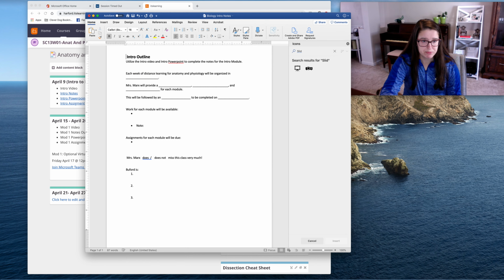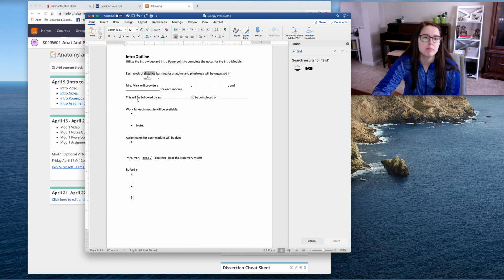A & P Intro Mod